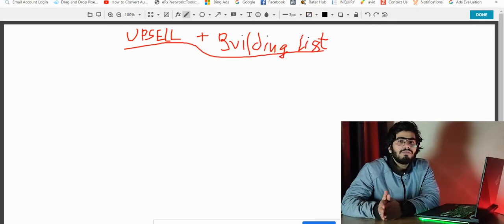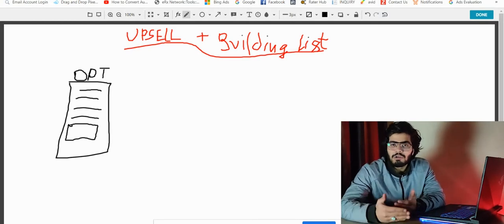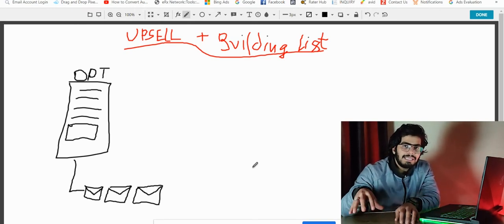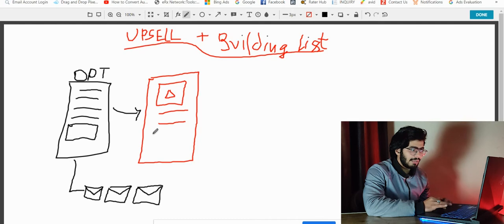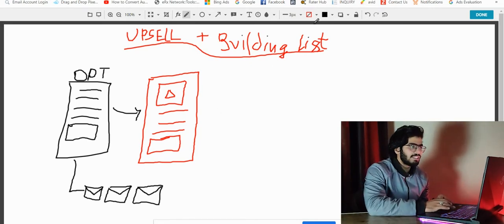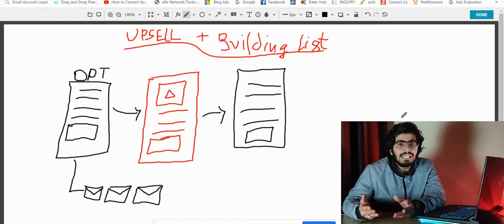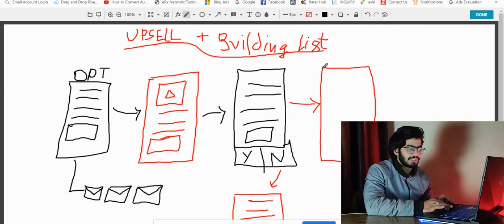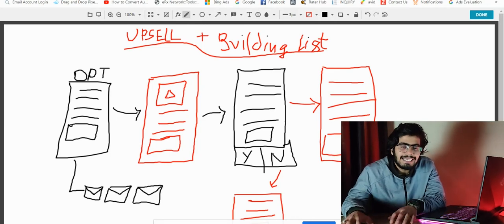Sales Funnel For Shopify | Plus Free Consulting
In this video, we are going to learn about Sales Funnel For Shopify. Stay till the end of this video to get 15 bonuses which also include 1-1 consulting and Pre Built Sales Funnel For Shopify.

What Is Sales Funnels...?
Sales Funnels is the process where we convert the prospect into a buying customer.